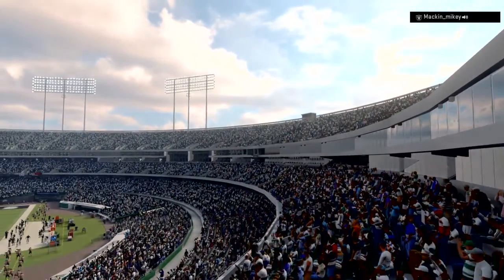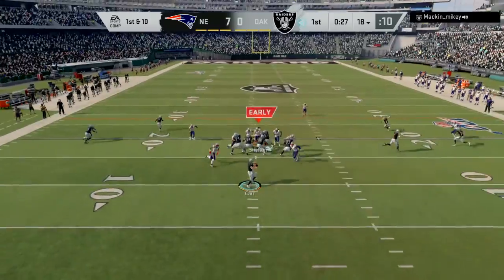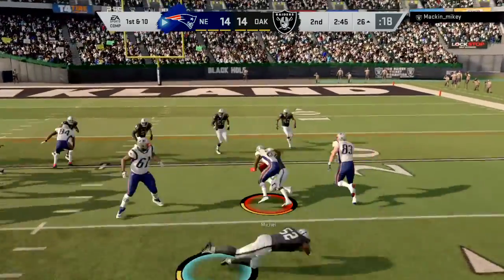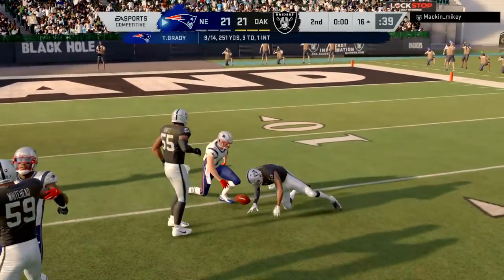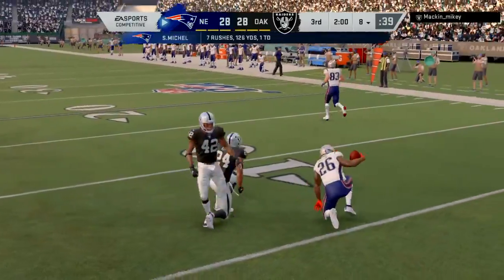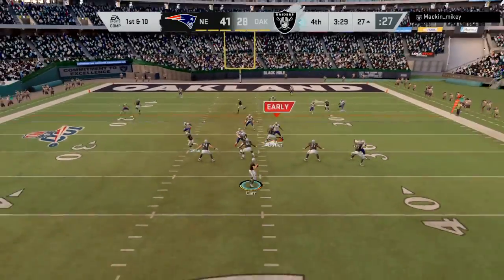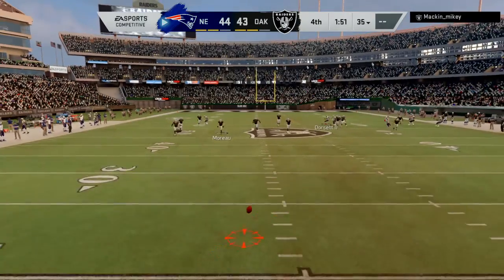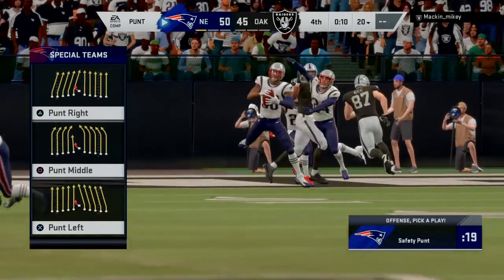Madden NFL 20_20210726192419